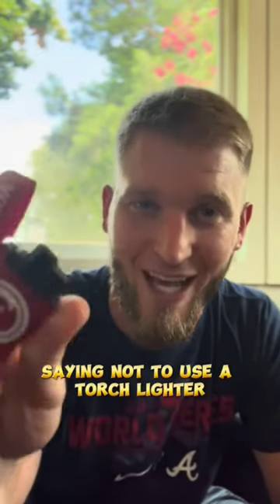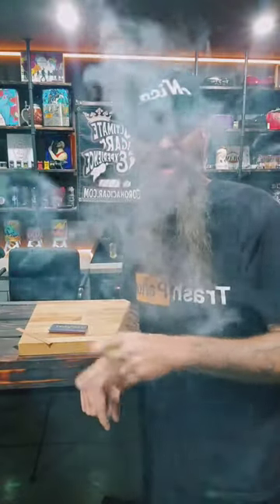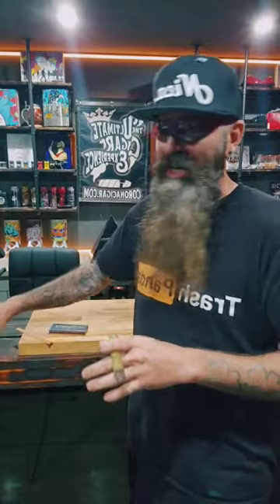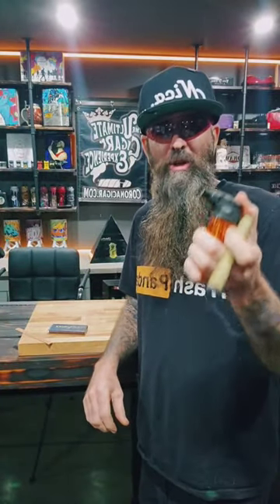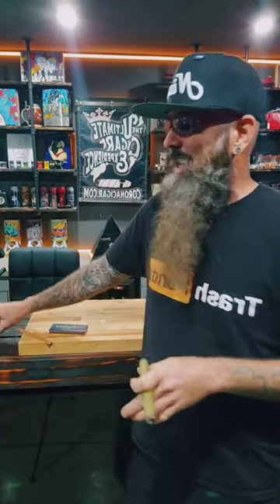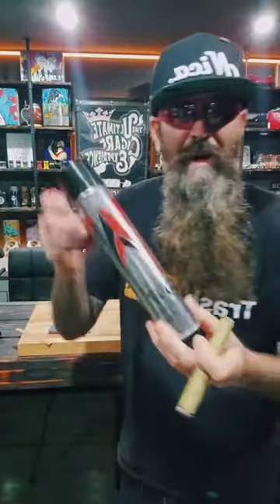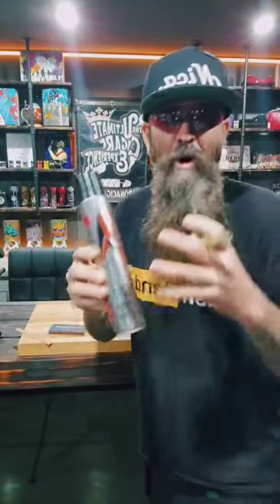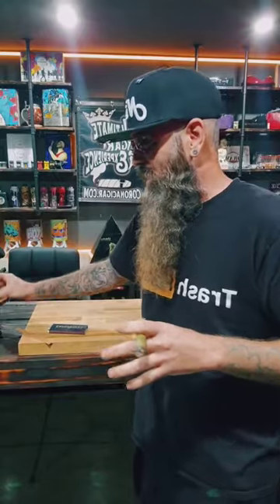Pinkies Out!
Make sure you are following @Cigarprop